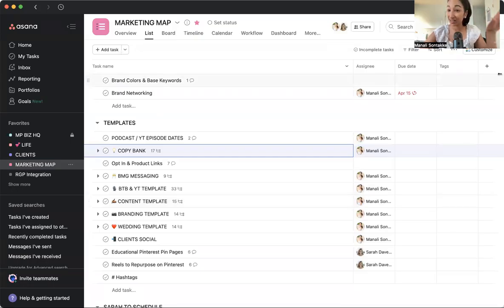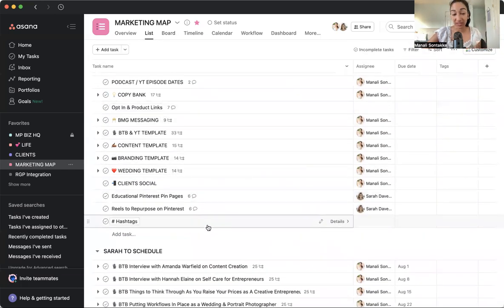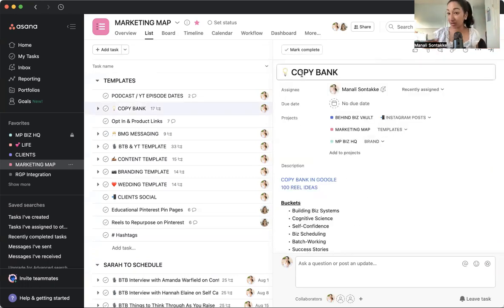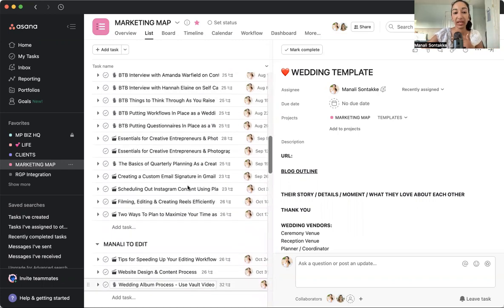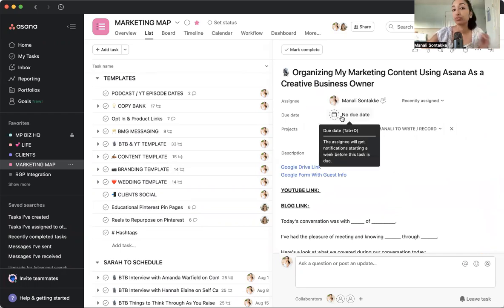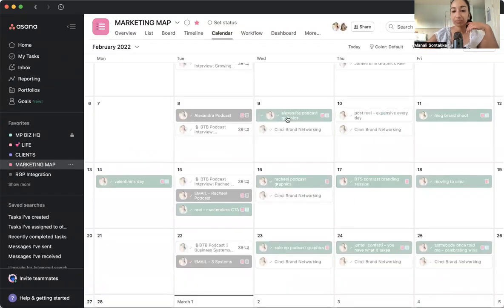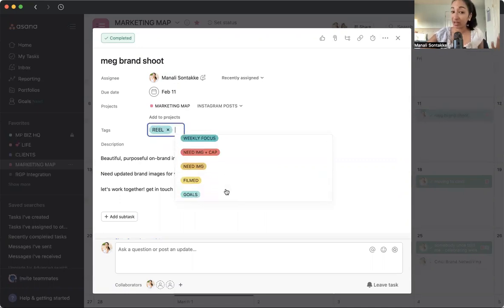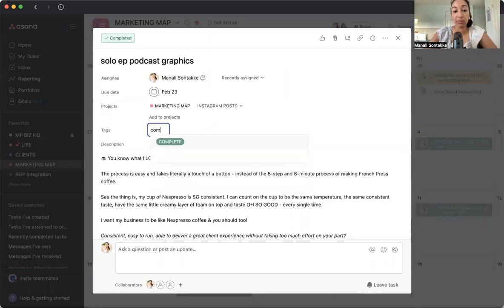ORGANIZE YOUR PHOTOGRAPHY BUSINESS - Using Asana for Marketing Your Business, Asana Content Calendar